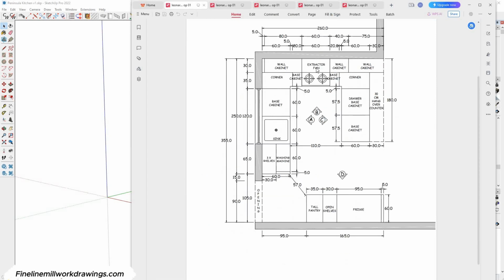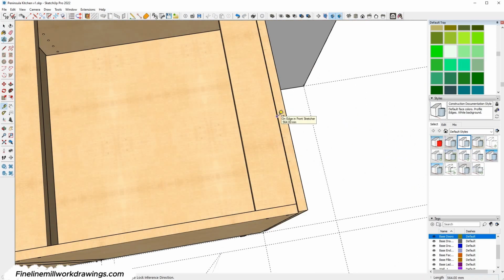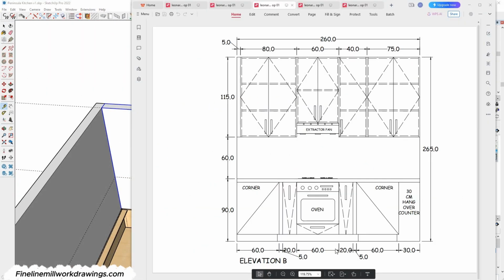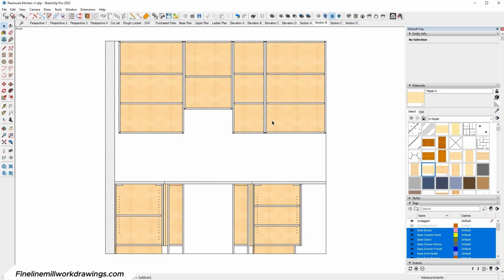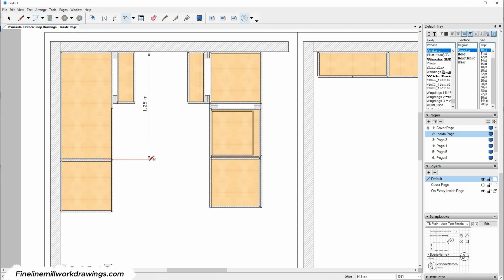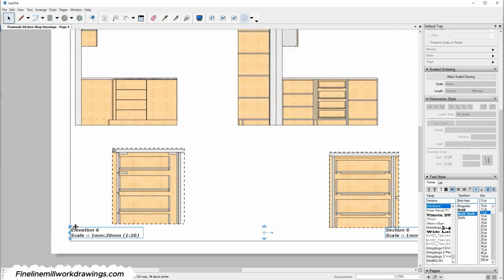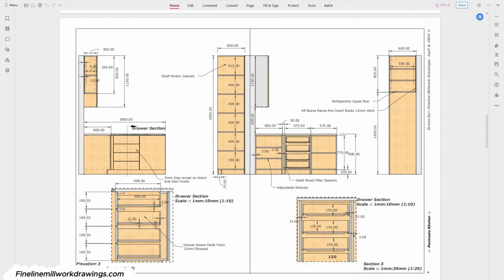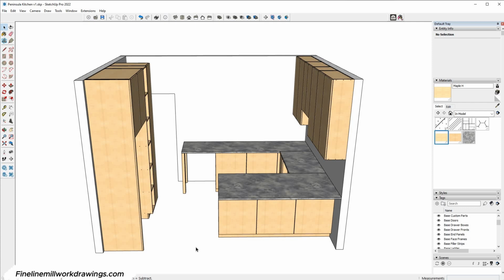How We Help Cabinet Shops Make Custom Kitchens Fast | Step by Step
In this walkthrough, I'll demonstrate how the process we utilize helps cabinet makers save time on production.

To create shop drawings, we will use the SketchUp and Layout tools. We will create table saw cutting diagrams and CNC files (dxf files or NC codes) using the additional Addon and Vectric Aspire.

We now offer monthly subscriptions to our expertise to all custom cabinet makers. You can now pay a flat charge and have unlimited projects and modifications completed within 72 hours or less.